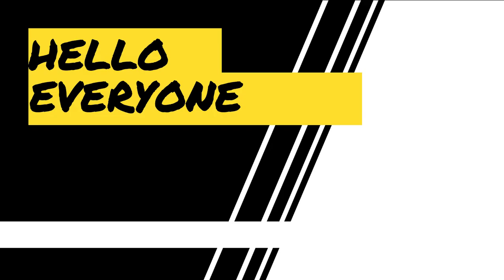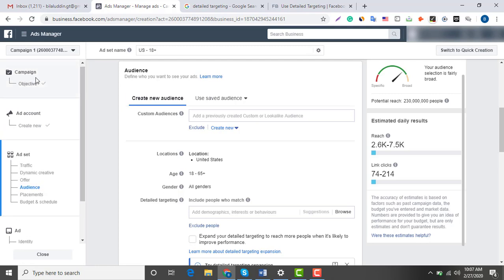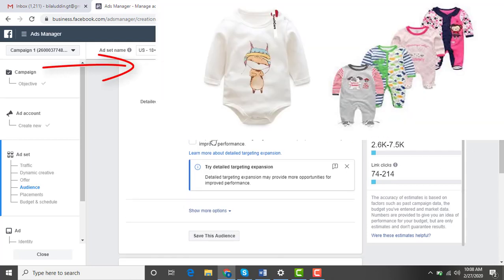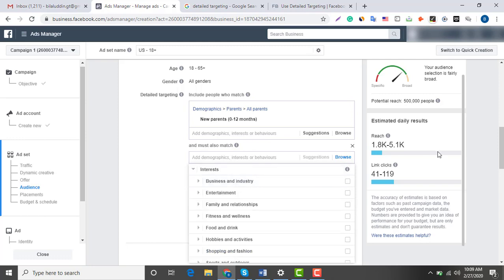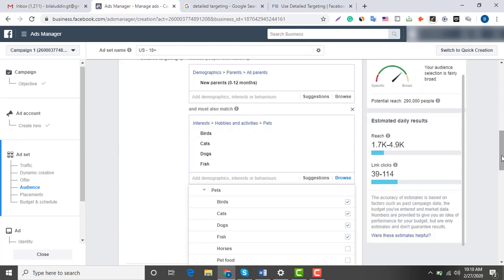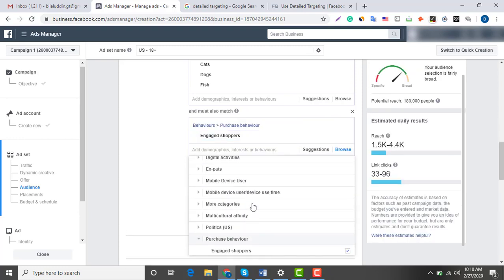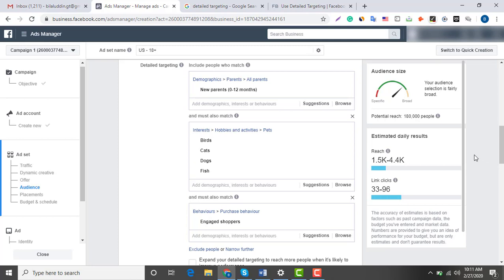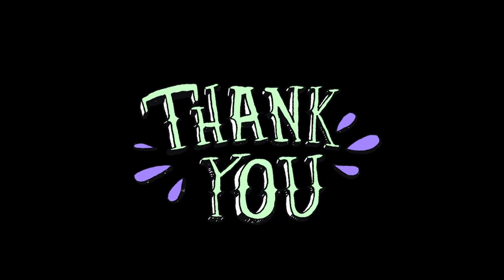Facebook Detail Ads Targeting 2020 - A Proven Method to Get Sales From Your First Ad Campaign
Facebook detailed ads targeting helps you in finding the core audience in the very first Facebook ad campaign.

62 % of Small Business Owners Say Facebook Ads Miss Their Targets.

You know why?

Because they could not find their core audience with their ads.

That’s where come Facebook detail targeting.